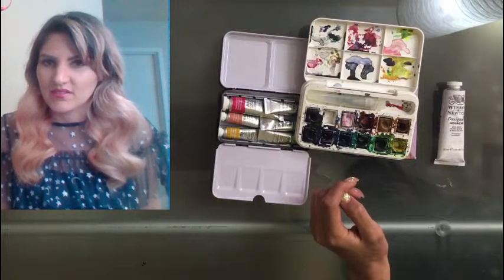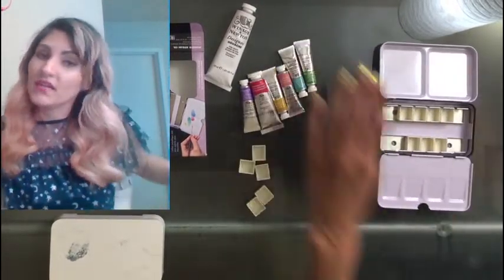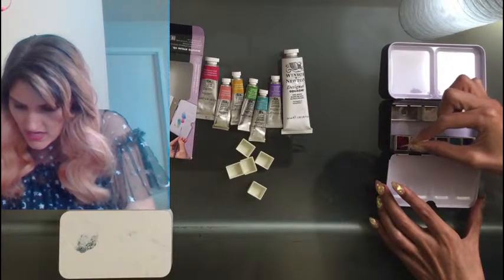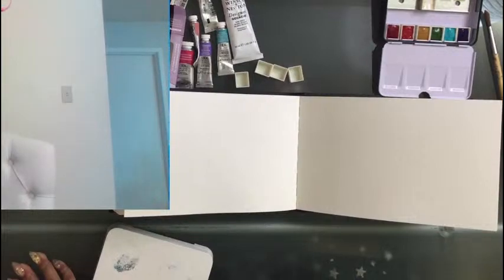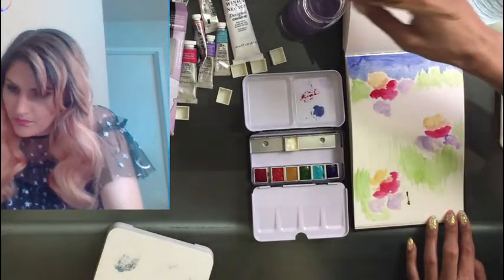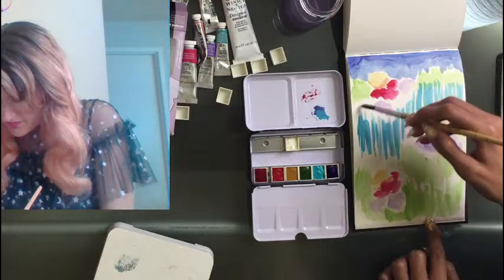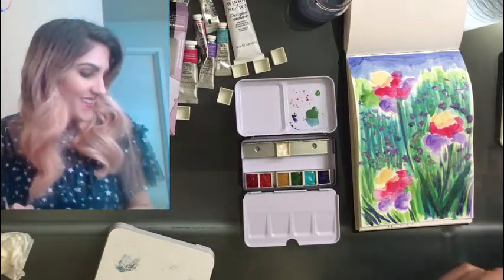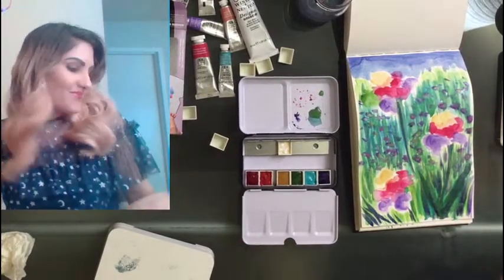How to Set Up Your Own Custom Watercolour Palette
Please like and subscribe to watch the whole process of starting a fashion company, as we move through design and sample production in the next few months, and then start pre-sales with the most popular designs as chosen by you!